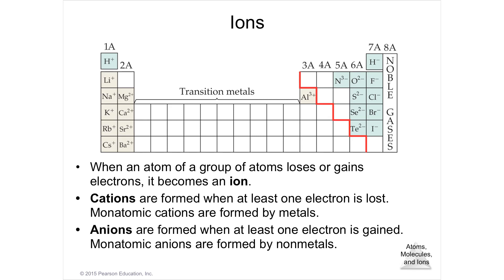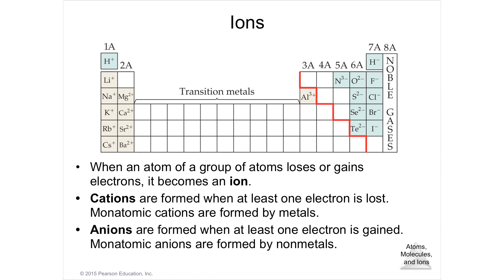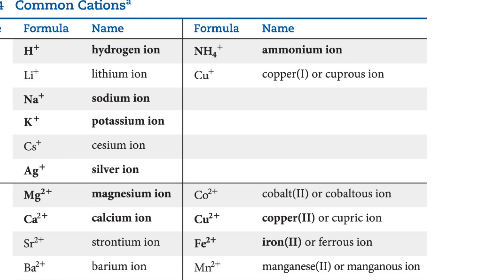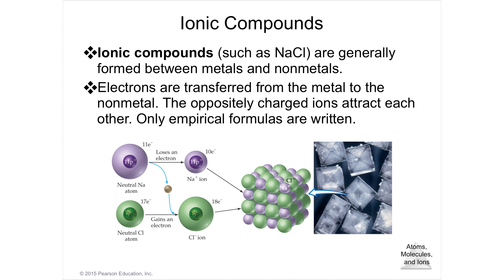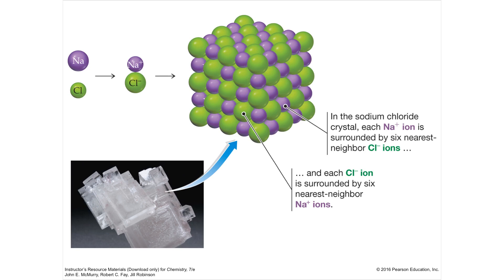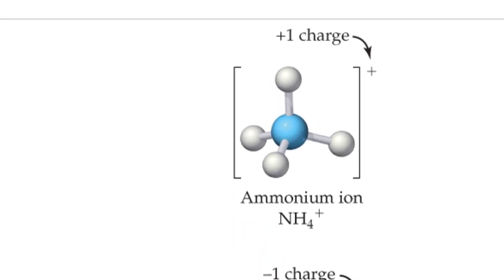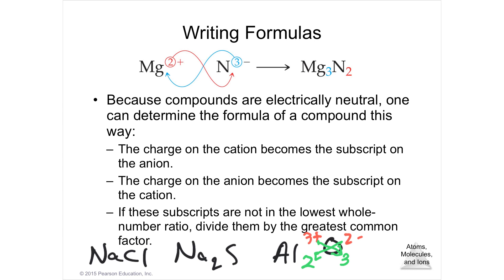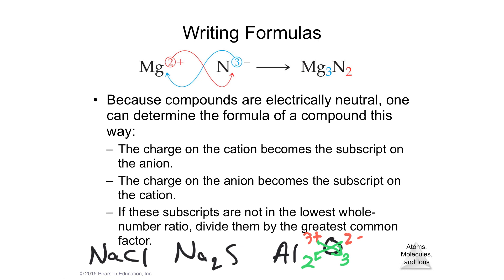2.7 Lecture Video Ions and Ionic Compounds